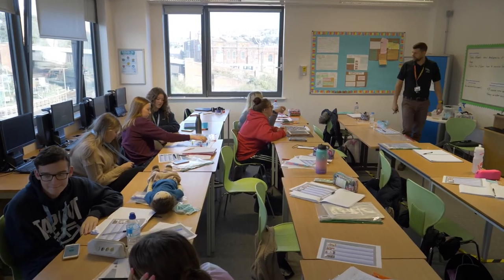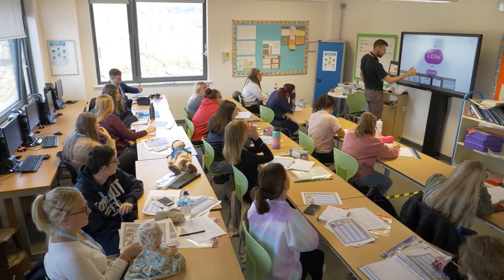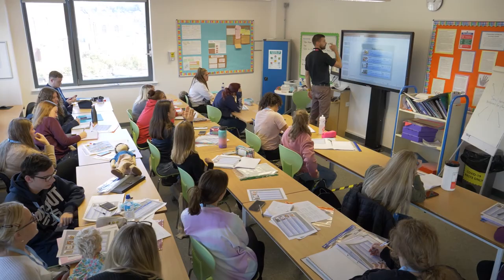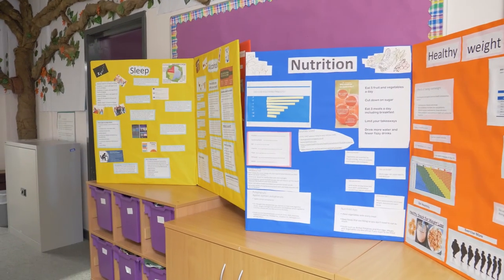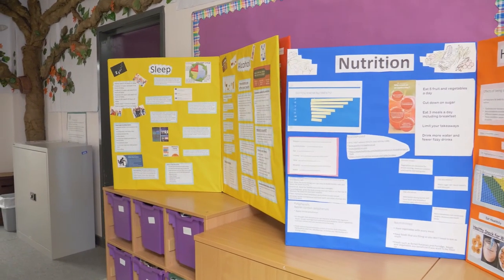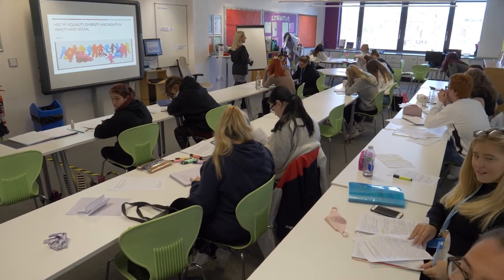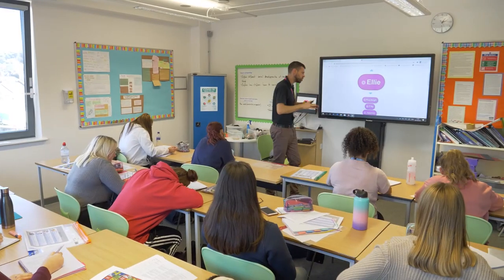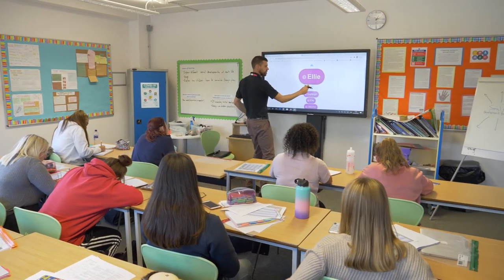Studying Early Years at East Sussex College Hastings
► The Health, Social, and Childcare sector is one of the most important in the UK. If you would like a rewarding career in this industry, then our courses will help you get there.